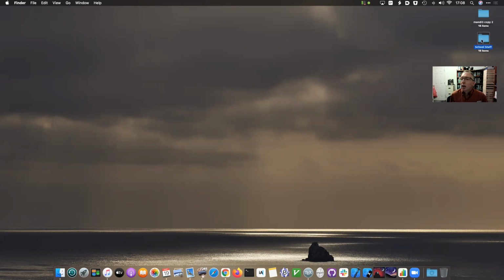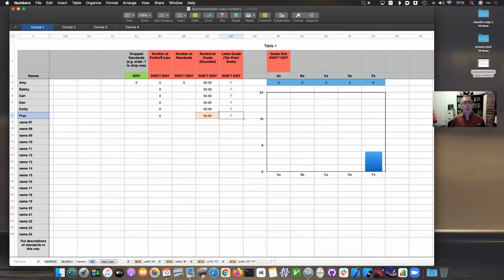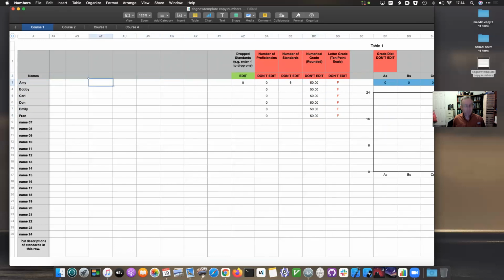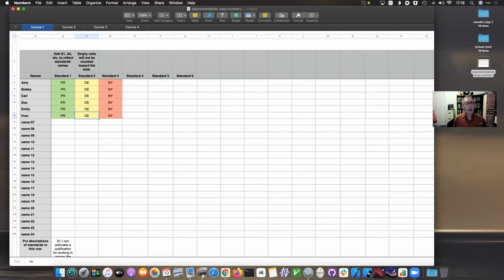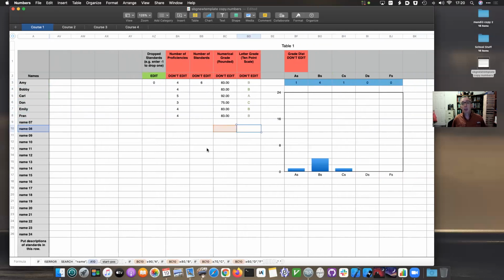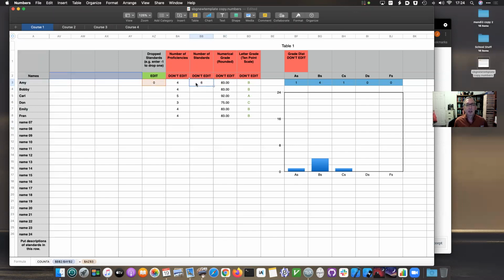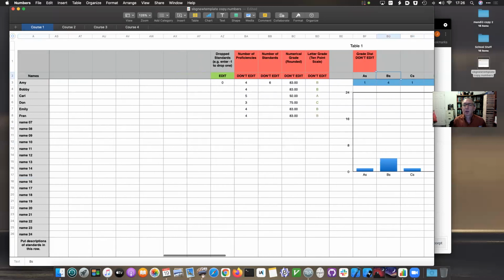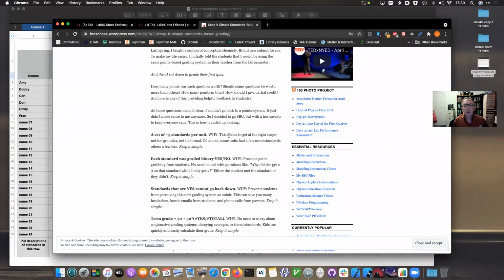Standards-Based Grading Spreadsheet Demo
If you teach and use standards-based grading, this demo of the spreadsheet I use for tracking grades may interest you.